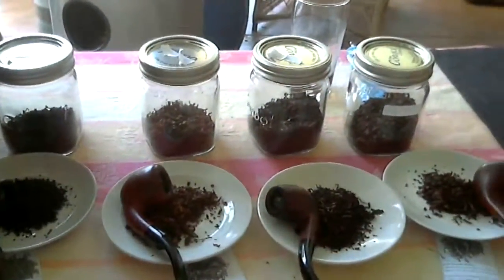[HD] Tobacco Review # 1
Me and my daughter review 6 local tobacco blends.  And a shout out to Daniel Shore.